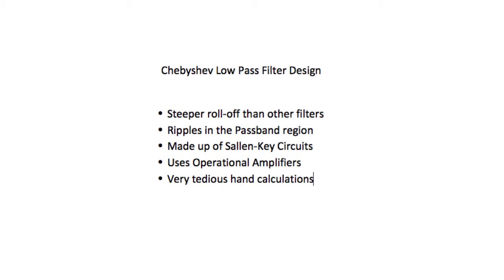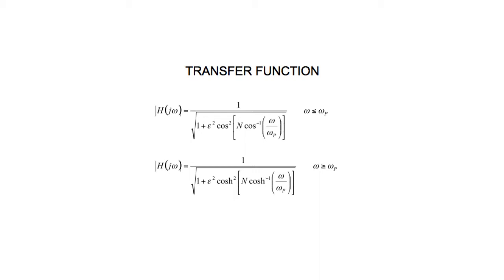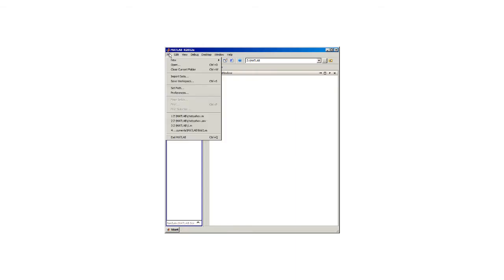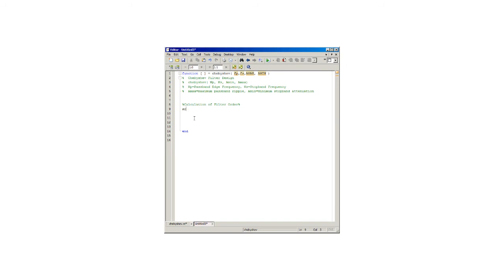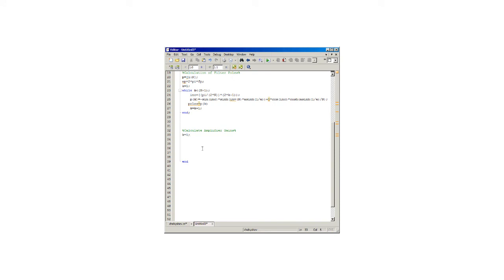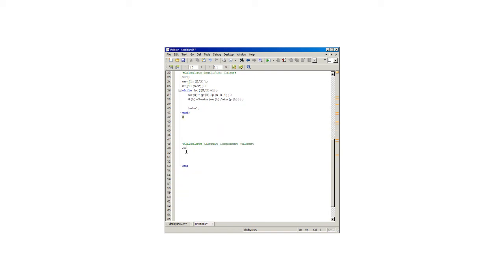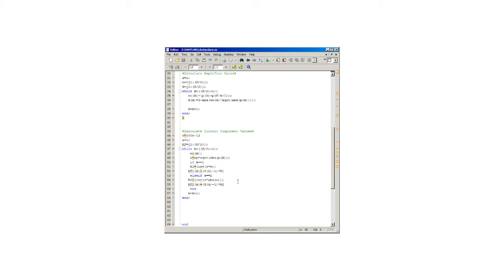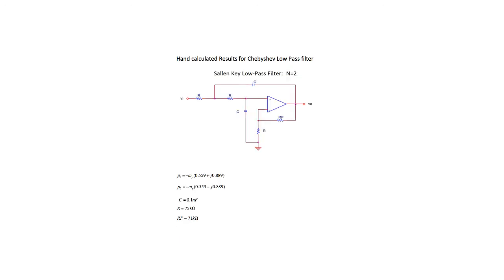Chebyshev Low Pass Filter Design.mp4